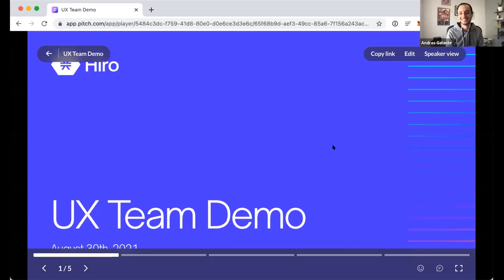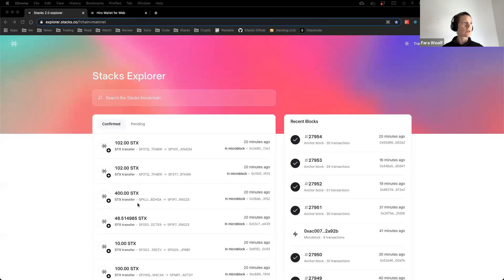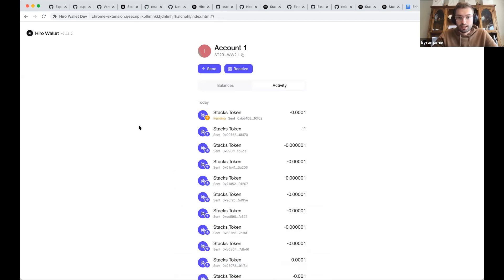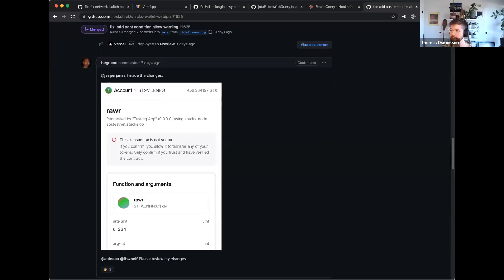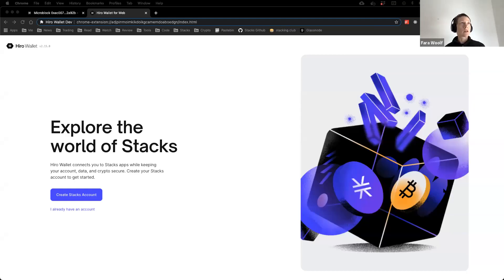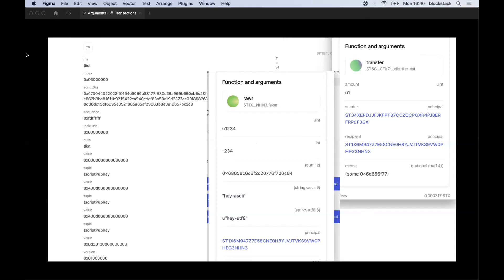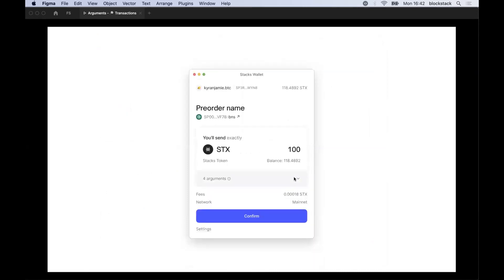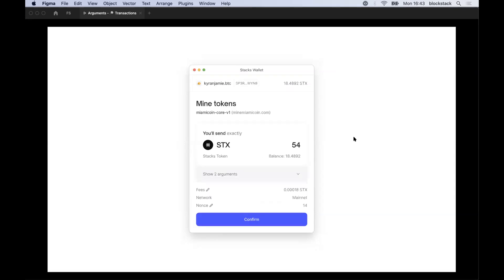UX Team Demo Day | August 30, 2021 - Microblocks, Onboarding, Function & Argument Visualization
Hiro's UX Team shares another demo day where they preview some of the exciting design features coming to various Hiro products.

Hiro UX Team Mission: Make the Stacks blockchain accessible to everyone!

Agenda:
Intro - Mark | 00:00
Agenda - Mark | 00:44
Microblock support - Fara & Kyran | 1:26
Proposal for handling state - Kyran | 3:55
Allow/Deny Mode - Thomas | 4:30
Onboarding - Fara | 6:13
Functions & Arguments - Jasper | 6:56